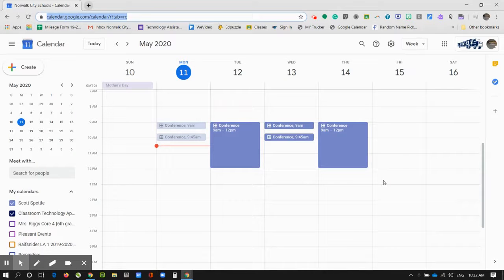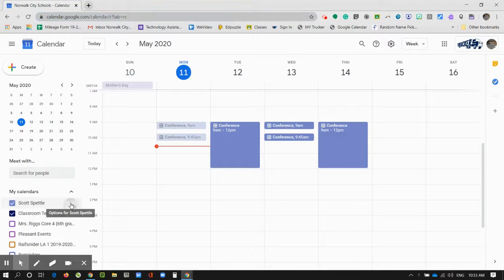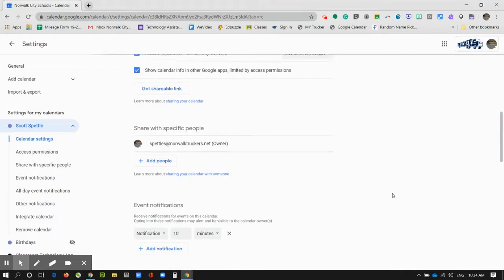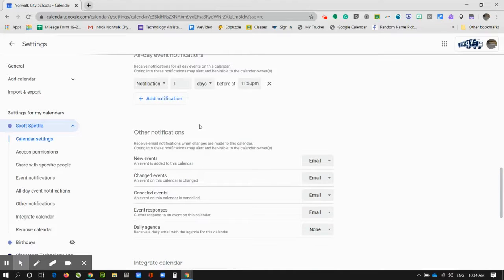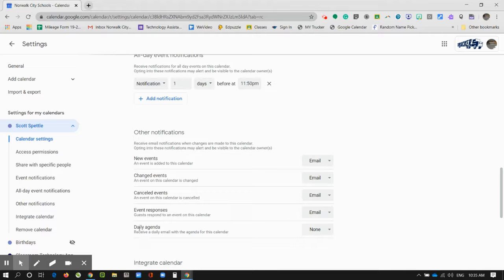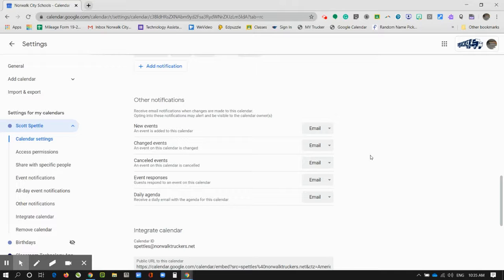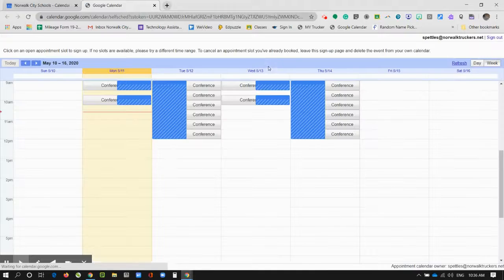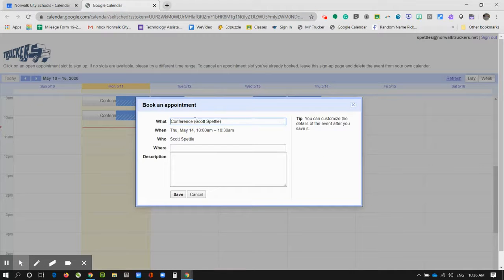Sharing Your Google Appointment Calendar